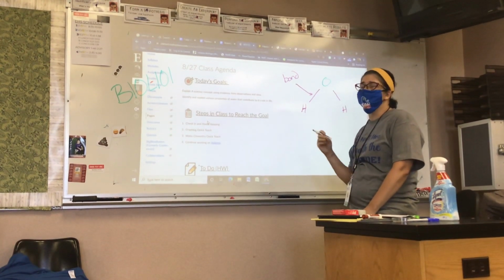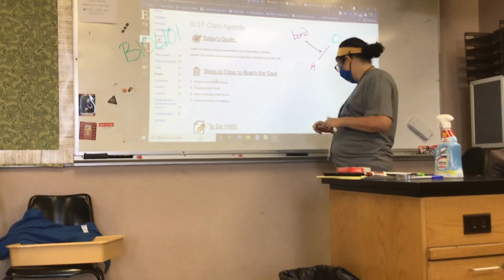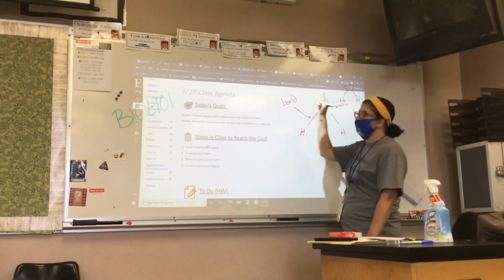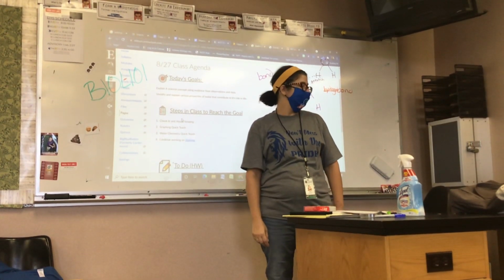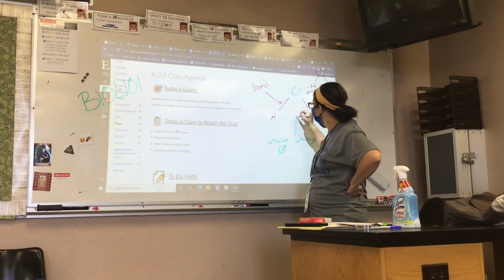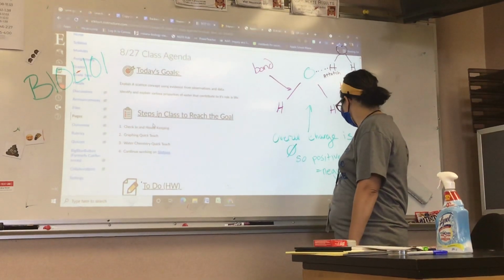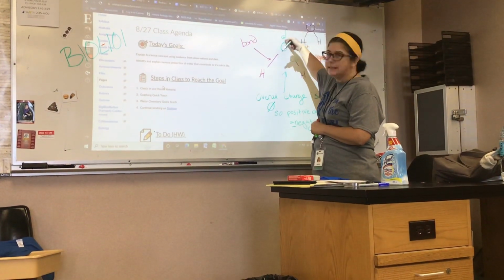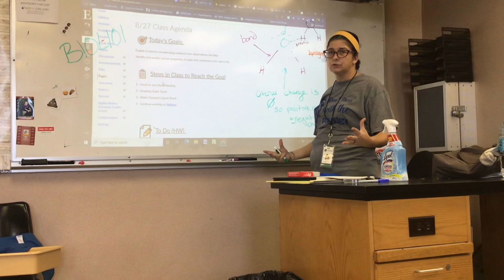Quick Teach- Water Chemistry Part 1 (8/27)